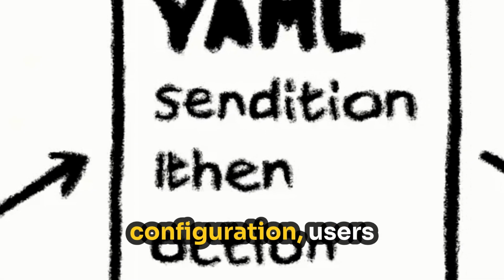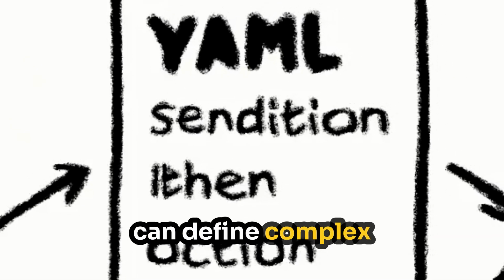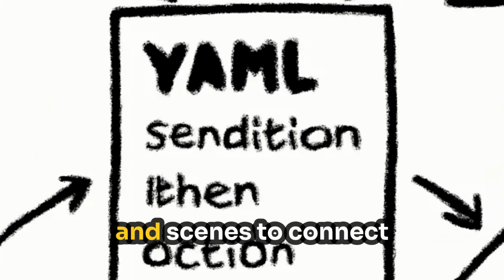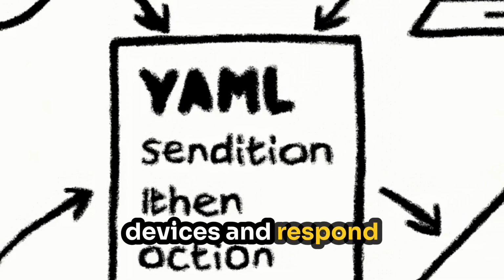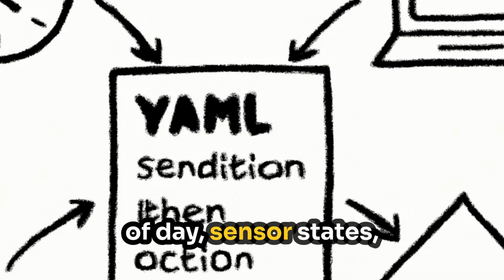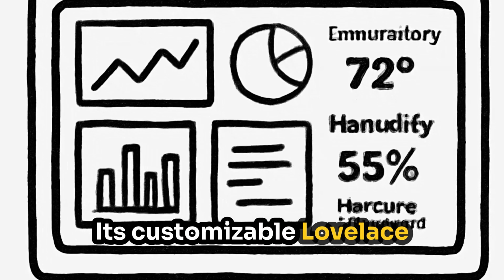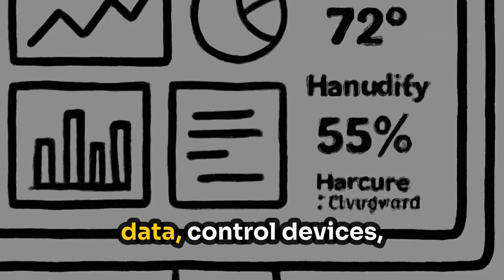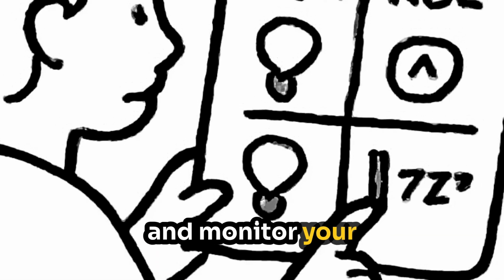I Built My Dream Smart Home Using Open Source Software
This is a video about Home Assistant Dashboard Home Assistant Overview Video
Explore the power of **home assistant green** for your smart home. This device offers seamless **home assistant automation**, allowing you to integrate various devices and create custom **homekit automations**. With **smart tech** and easy setup, you can achieve comprehensive **smart home control**.